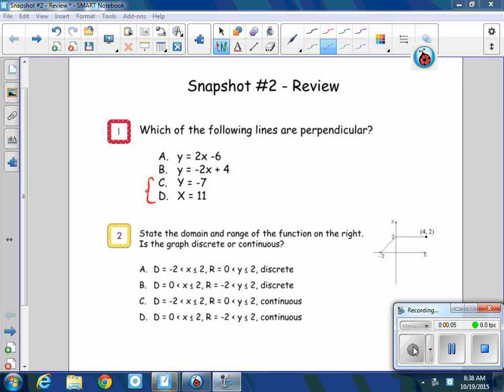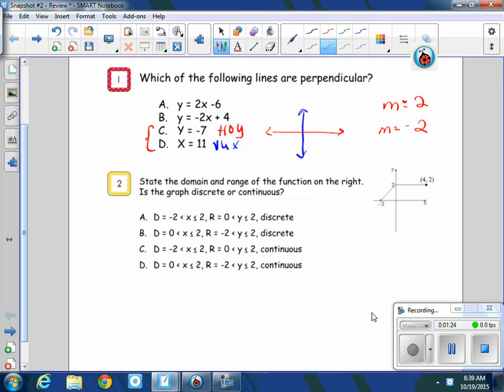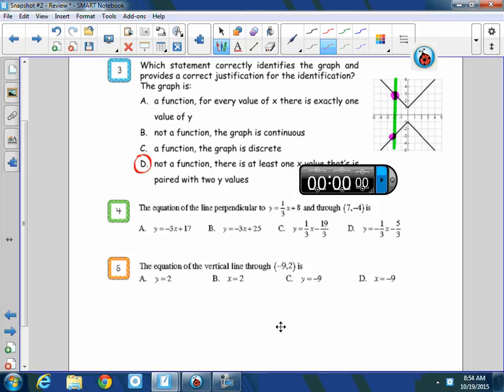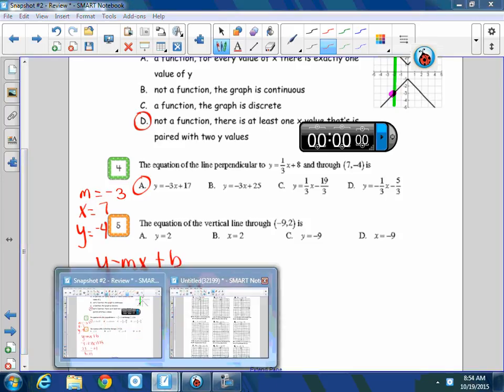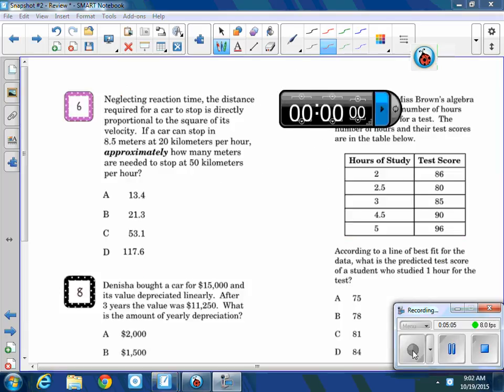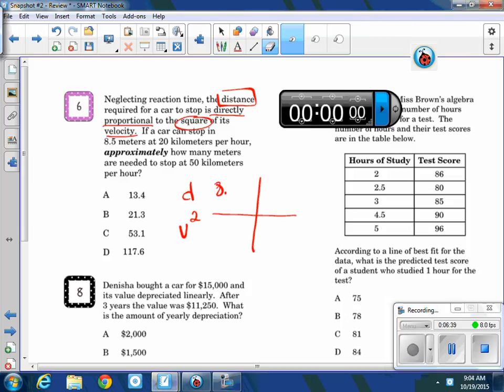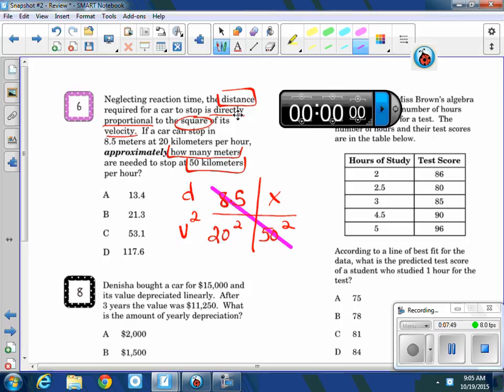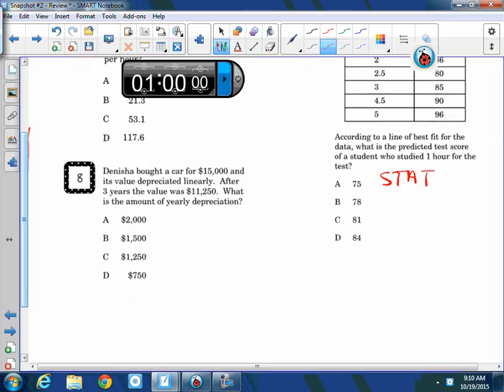October 19 Snapshot #2 Review